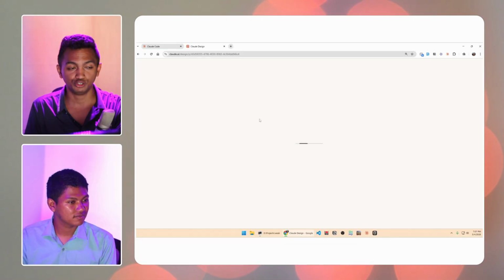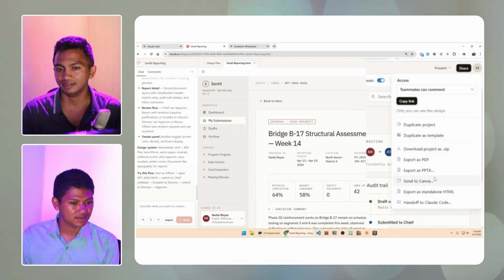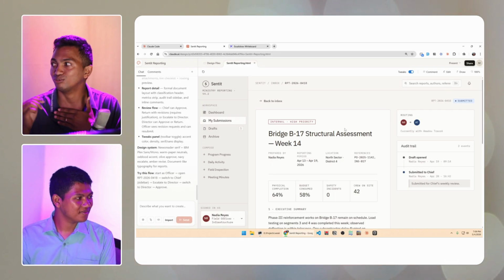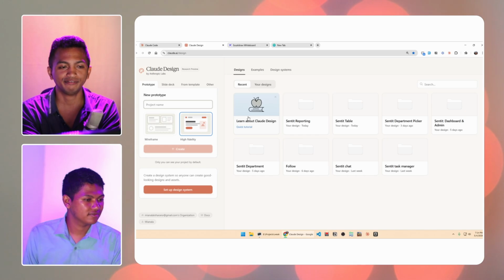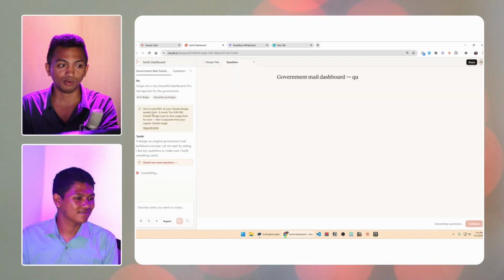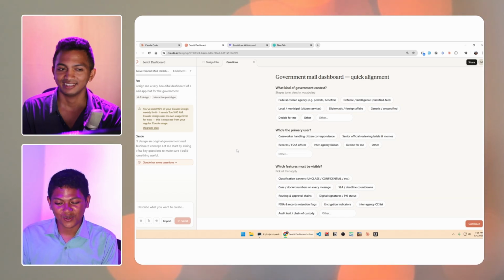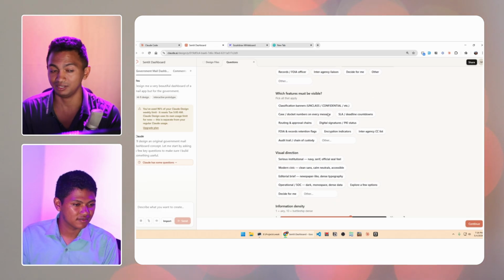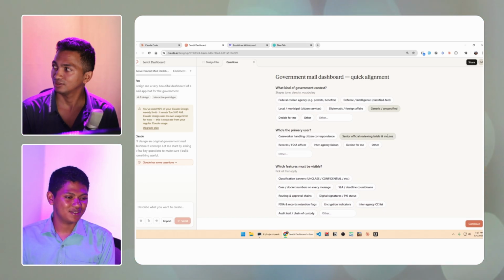What if you didn't need a laptop to code?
Anthropic just made Claude Code even more powerful by bringing it to the web and mobile. In this video, we explore how developers can trigger coding tasks directly from their phones, let Claude clone GitHub repositories, create pull requests automatically, and execute everything in the cloud.

We also dive into Claude Design, Anthropic's new AI-powered UI generation tool, and compare it against Google Stitch to see which one offers the best workflow for developers.

Topics covered

- Claude Code Web
- Claude Code Mobile
- Dispatch feature
- Automatic GitHub Pull Requests
- Cloud execution
- Claude Design
- Google Stitch comparison
- AI UI generation

If you're building with AI in 2026, this is a must-watch.